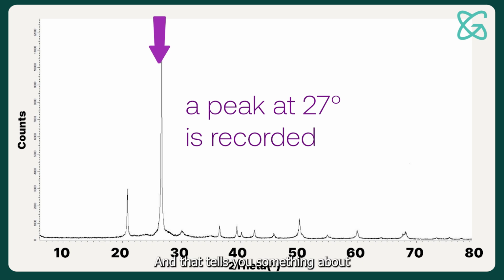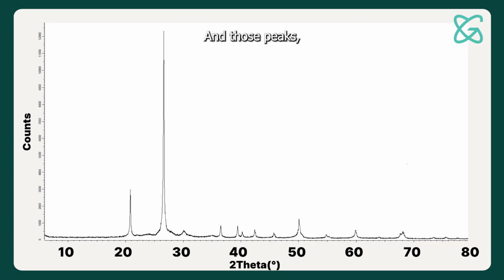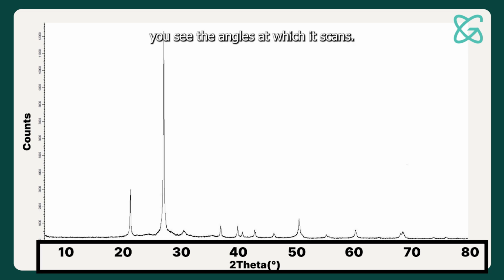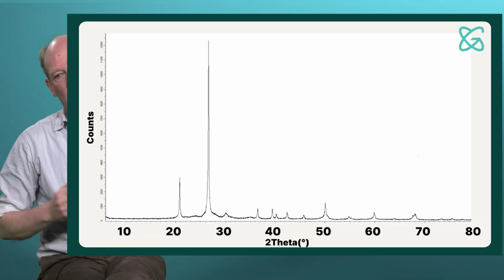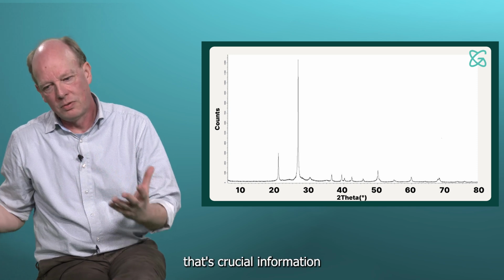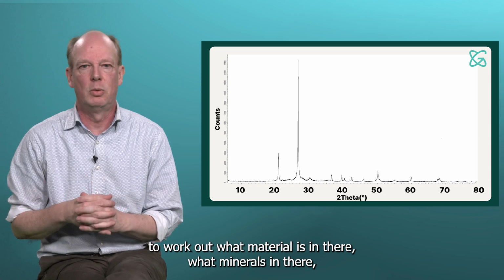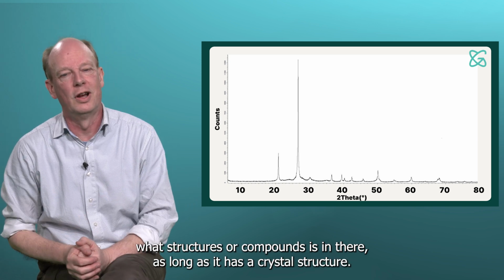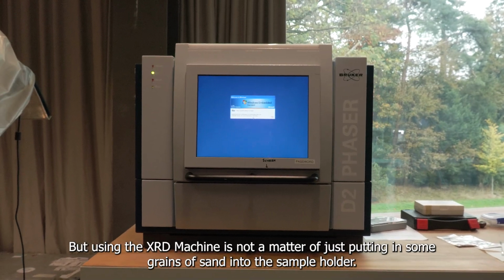Can geologists guess where you've been on holiday from the sand in your backpack? 🎒 (ES.1)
Does it fascinate you that sand from different places looks and feels different? The answer lies in its mineral composition and its journey through time.

Assistant Professor Arjan Dijkstra knows all about it. In fact, rumors say he can tell where sand comes from—without ever seeing it. That’s exactly what we’re putting to the test!

To do that, we’re using the X-ray Diffraction (XRD) scanner, a machine that uncovers the hidden mineral makeup of sand by generating a unique pattern of peaks on a graph called a diffractogram. Geologists then compare these patterns to extensive online mineral databases containing thousands of minerals to identify what’s inside.

But here’s the real challenge: Can Arjan do the same without a computer? And even more impressively—can he tell us where the sand is from just by analyzing a diffractogram? That's what this series is dedicated to.

We’ve gathered sand that somehow made its way home with us after our holidays (oops 😅), and we’ll see if Arjan can trace it back to its original beaches.

In this first episode, Arjan walks us through how the XRD works and what those strange graphs (diffractograms) mean.

📌 Next up: We put Arjan to the test with his first diffractogram!

video overview:
0:00 Series intro
1:19 Diffractorgrams explained
4:05 XRD Machine explained
5:30 Teaser next episode